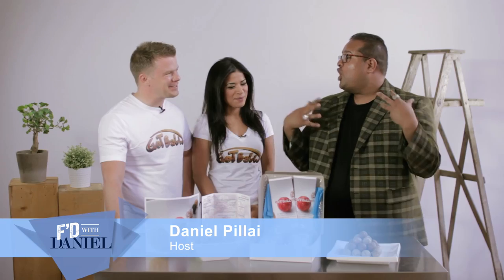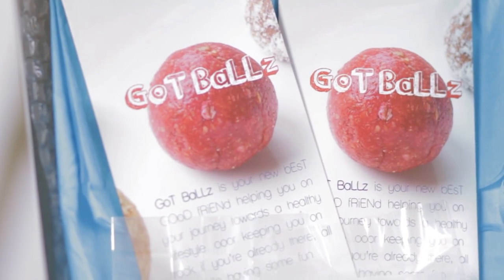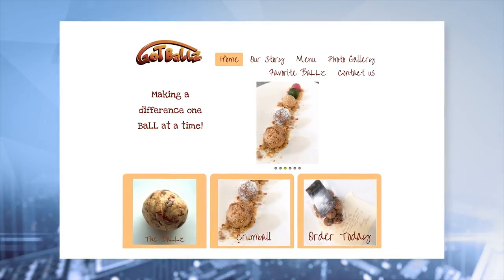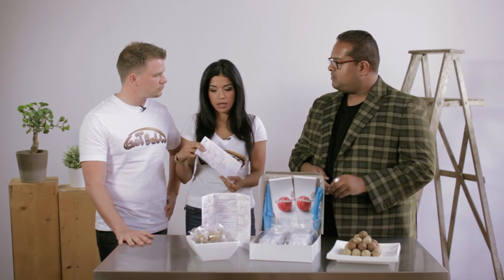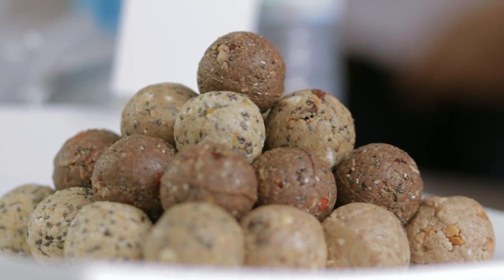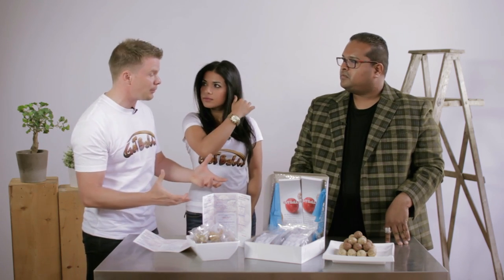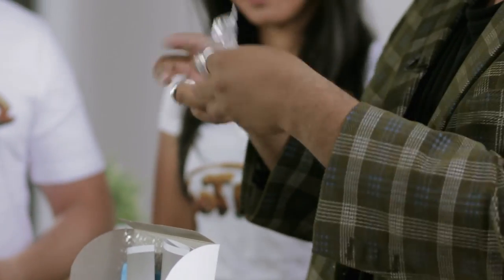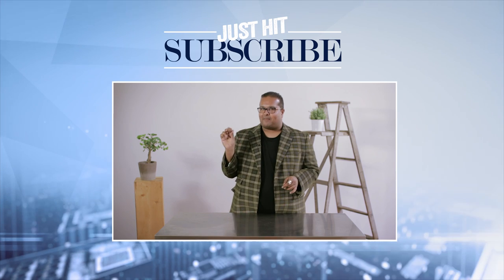Protein Packed Balls On The Go | FOOD | F'D WITH DANIEL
I'm always trying to have healthy snacks on a daily basis and it can get really, really, really tough! I was gifted some protein balls from a company called Got Ballz and not were they easy to carry around, I could fully customize the order to my preference and liking and I loved it.

These are snacks for one and all! Give them a try!

CREW CREDITS:
Host: Daniel Pillai
Executive Producers: Daniel Pillai & Veronica Chail
Creative Director & Editor: Seymour Zeynalov
Camera: Aaranan Sooriyamoorthy
Production Assistant: Lindsay Anne Delaney
Publicity & Promotions: Evolution Public Relations Inc.
Legal Counsel: SN Legal